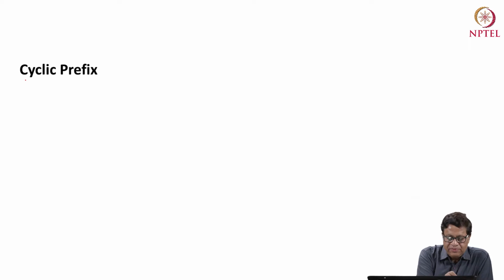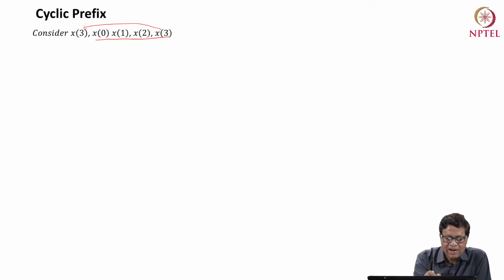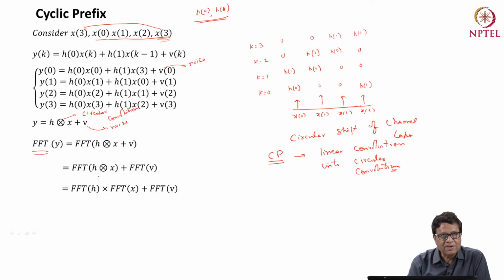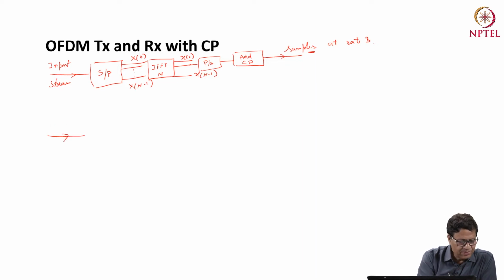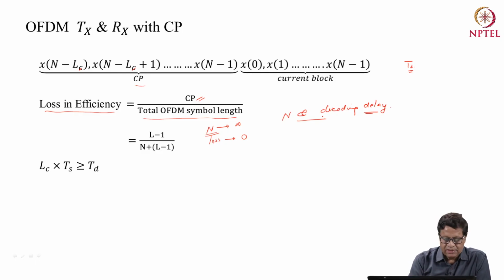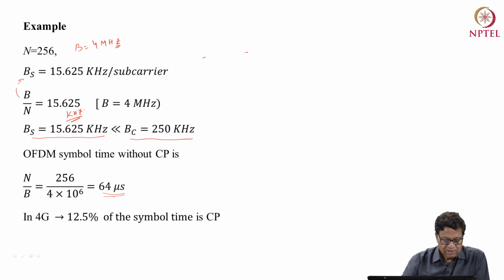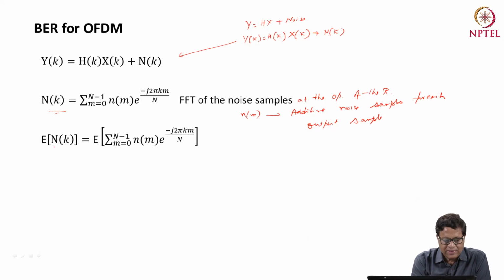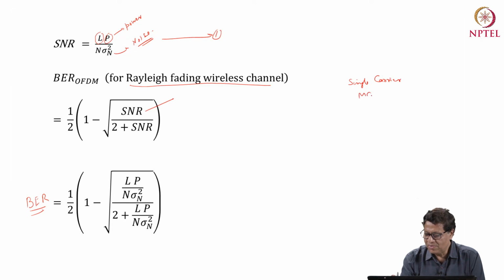Cyclic Prefix (CP), OFDM with CP, BER of OFDM System